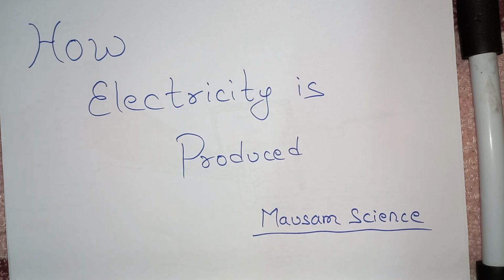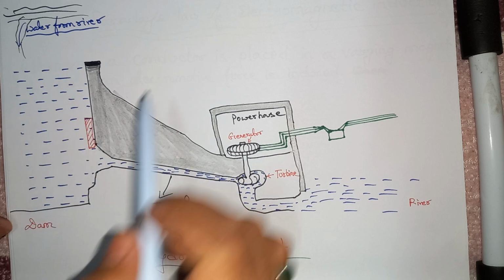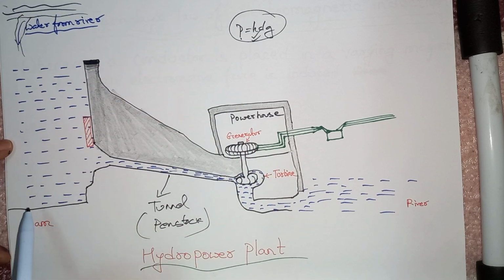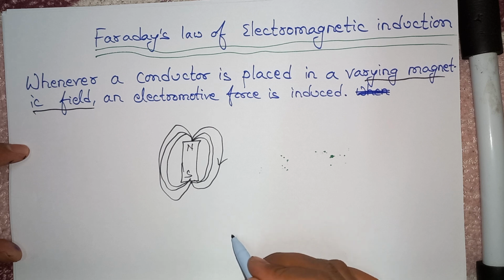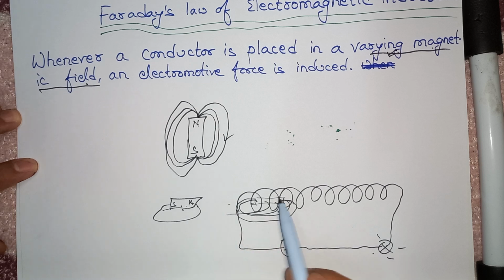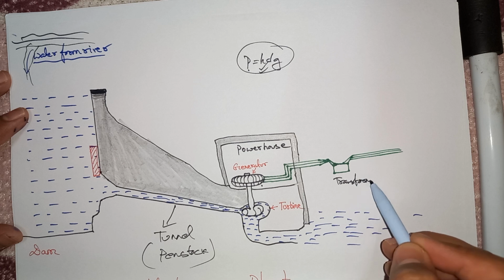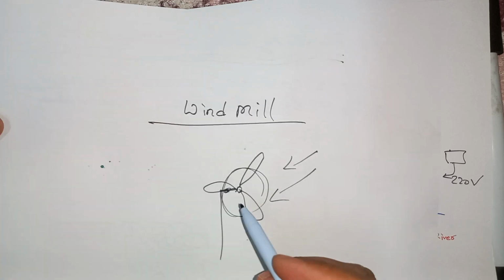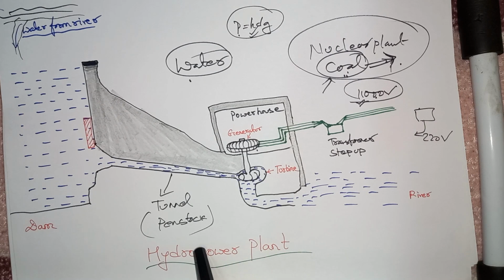How Electricity Is Produced? | Mausam Science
Thanks
 Mausam Science